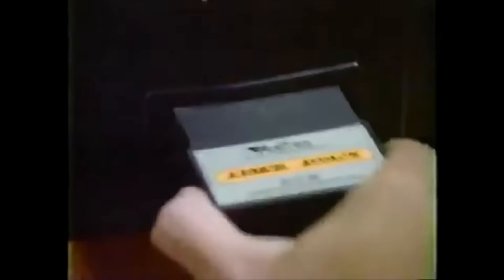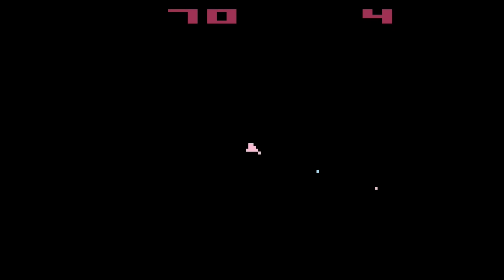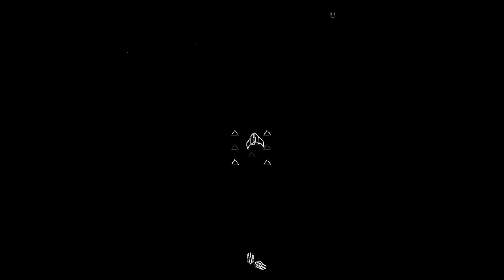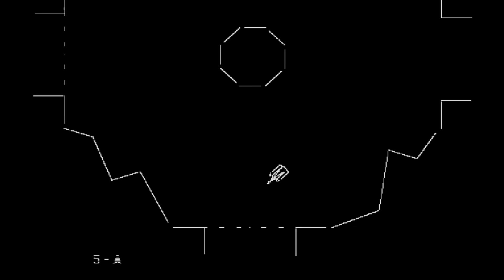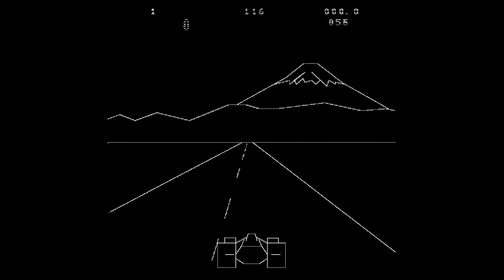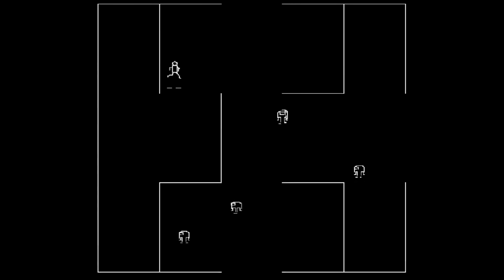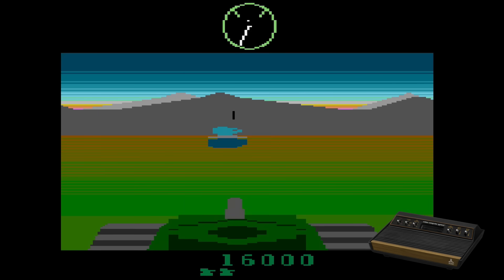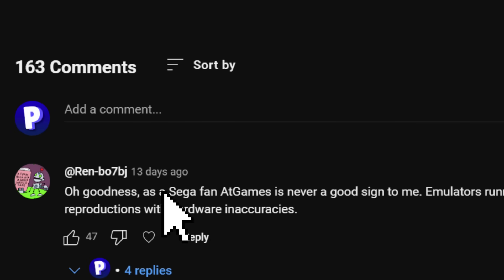This Console FAILED For One Unfortunate Reason…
Many early arcade games used vector style graphics, which are lines that give a 3D-like perspective. But many home consoles opted to use a tile-based hardware system with RGB color graphics. Was vector graphics too advanced for home consoles? Surprisingly, there was one company that did try to bring this type of Hardware to households.

Chapters:

0:00 Introduction
0:58 What are Vector Graphics?
2:18 Why Home Consoles Didn’t Use Vector Graphics
3:42 First Vector Graphics Console
4:41 Hardware & Milton Bradley
5:39 Cosmic Chasm
6:49 Clean Sweep
7:35 WebWars
8:06 Pole Position & HyperChase
9:01 Scramble
9:33 Berzerk
10:40 Issues
11:59 Discontinuation
13:13 Outtro